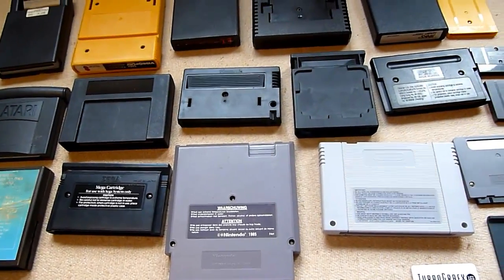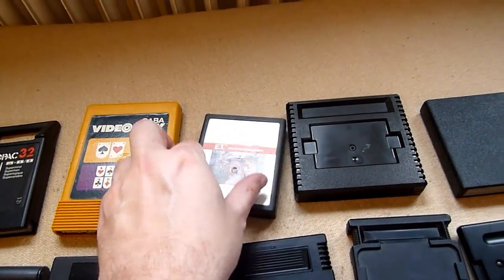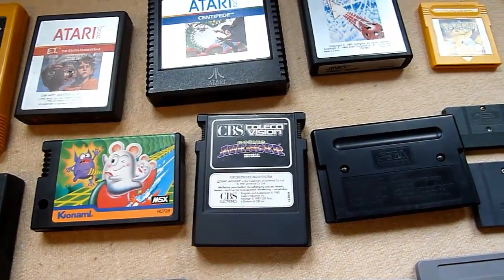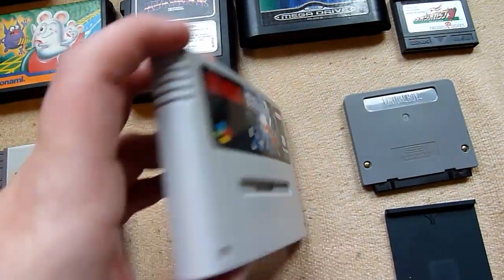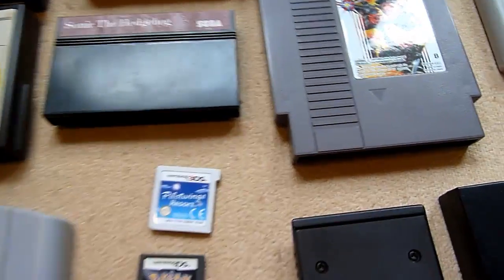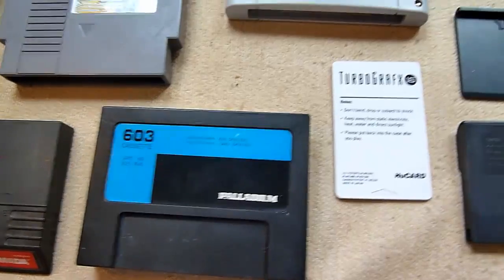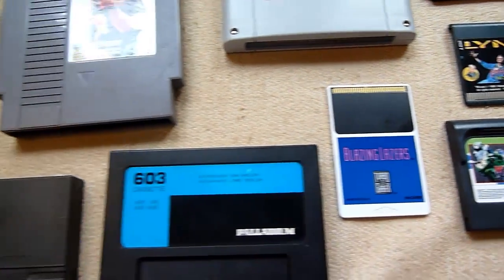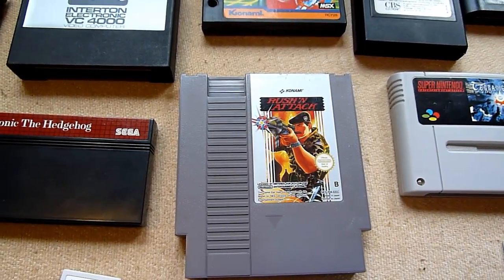Collection-Special: Name That Cartridge - THE ANSWER {ENGLISH}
This video is the answer to my trivia video "Name That Cartridge" as a special "YOU'RE THE CHANNEL". Thanks for your participation. Maybe I'll do another video about some other mediums.